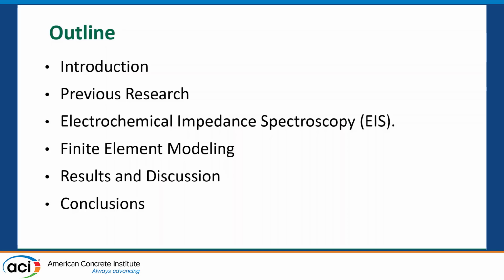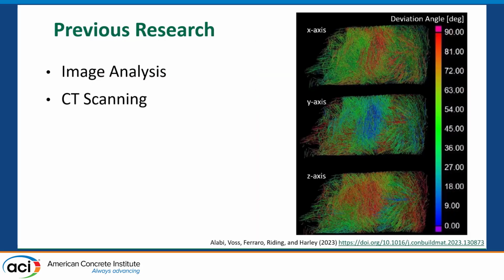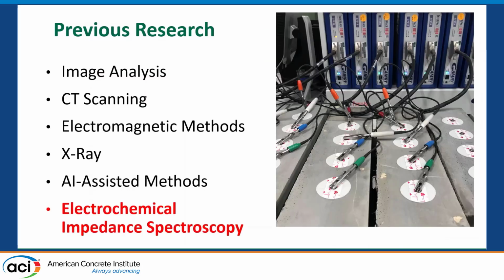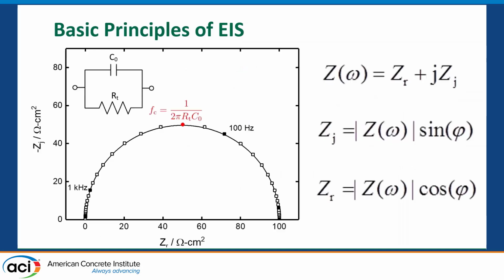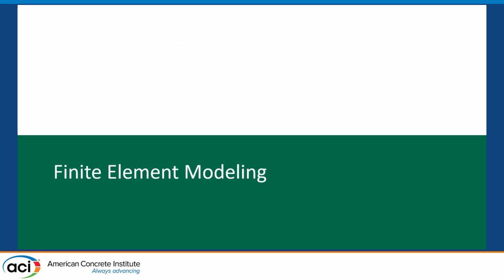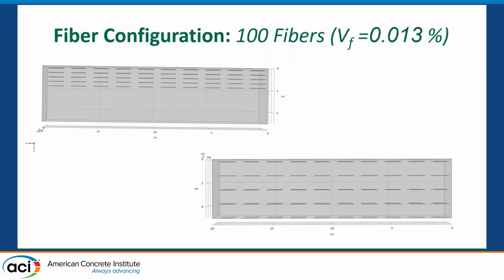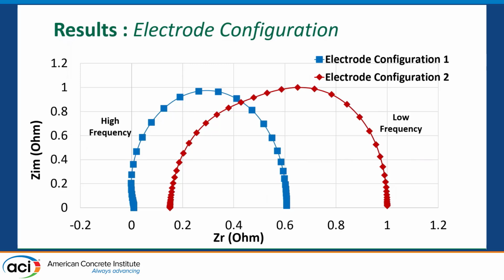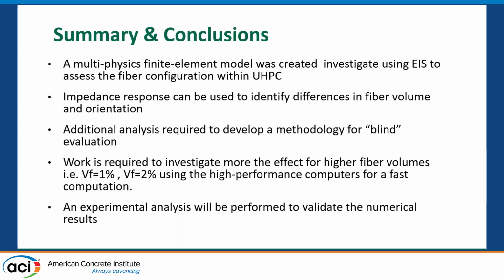UHPC Fiber Orientation using Electrochemical Impedance Spectroscopy: Initial Experiments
Presented By: Khaoula Ettini, University of South Florida

Fiber orientation in ultra-high performance concrete (UHPC) is a critical factor that relates to both material- and structural-level behavior. Many techniques have been studied to quantify fiber orientation including but not limited to computer vision-aided image analysis, computerized tomography (CT) scanning, and electromagnetic methods. This presentation will discuss a pilot study on the application of electrochemical impedance spectroscopy (EIS) to determine fiber orientation and fiber volume in UHPC-class materials. A series of prismatic beam samples were created with different fiber volume fractions. Different casting methods were employed to create random and aligned fiber orientations. Specimens were scanned using EIS and subsequently subjected to 4-point bending to assess tensile resistance. Additionally, a limited parametric study was completed using a commercially available multiphysics modeling platform. This aimed to determine how different parameters such as fiber orientation and fiber volume fraction influence the impedance response. The presentation will provide an overview of this work and its preliminary findings.